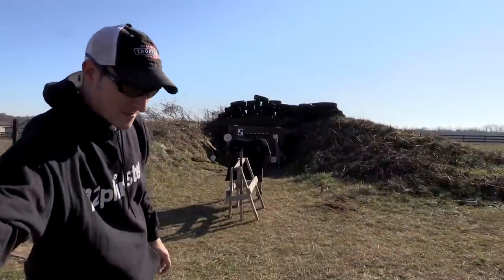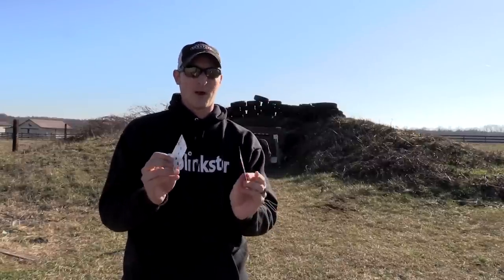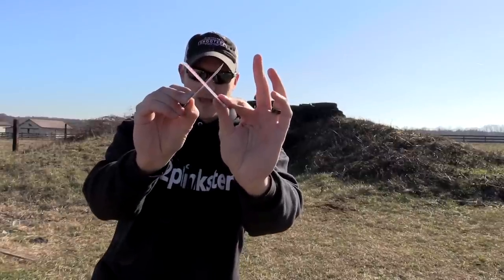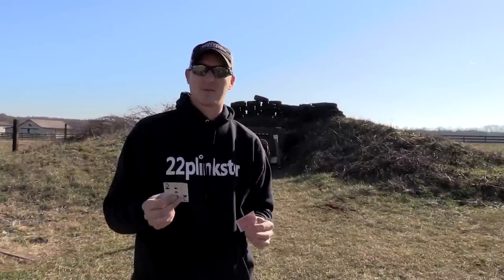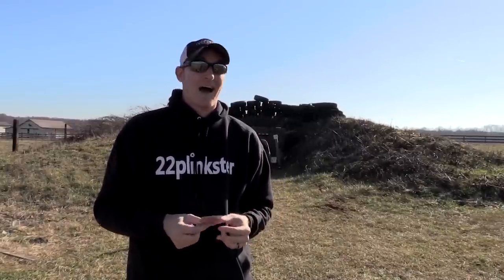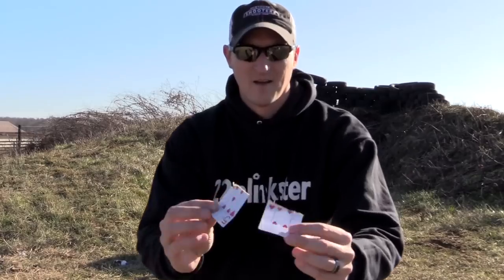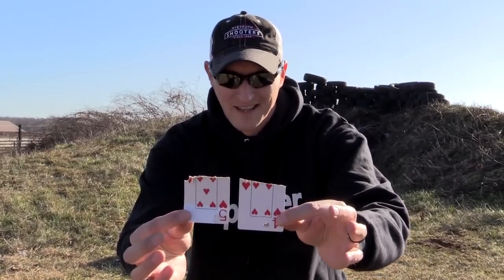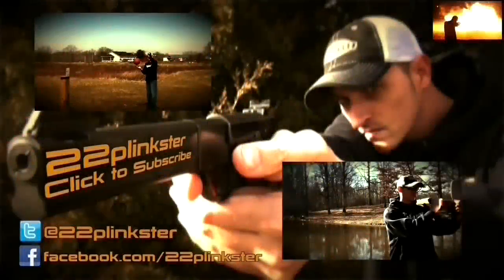"X" MARKS THE SPOT. SPLITTING 2 CARDS WITH 1 BULLET.